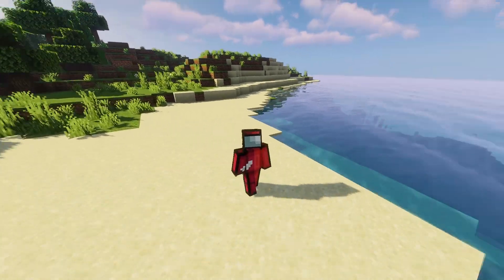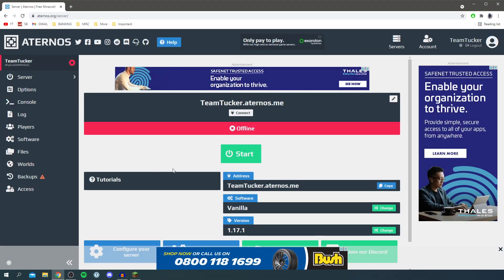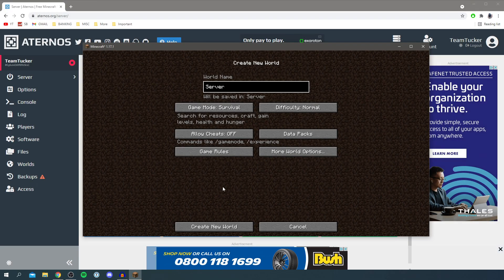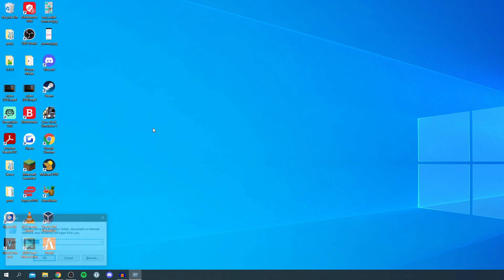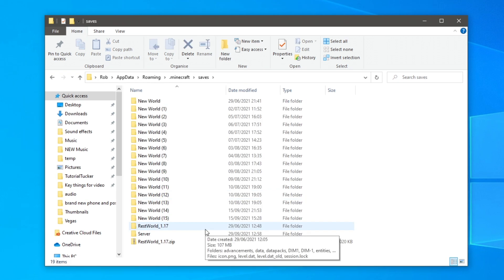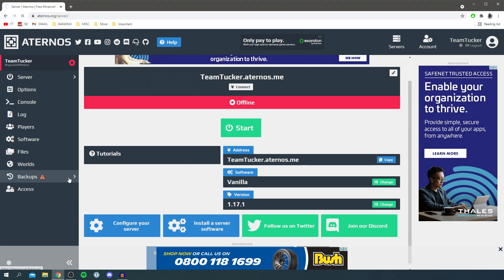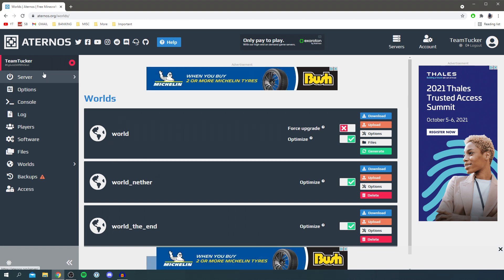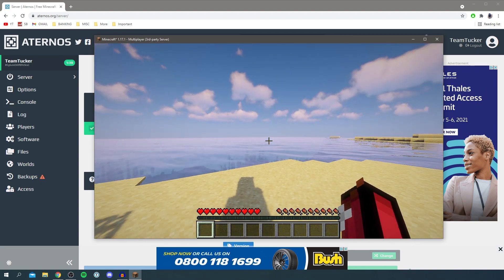How To Upload A World To Aternos Server (Quick & Easy) | Put A World On Aternos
I show you how to upload a world to aternos and how to put a world on aternos in this video!

Check out the channel for more Minecraft tutorials.

TutorialTucker